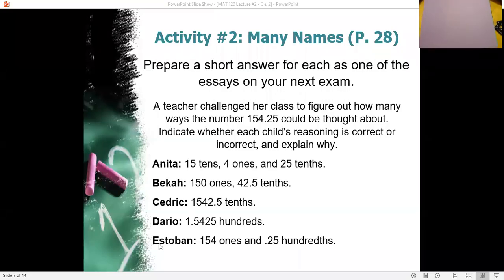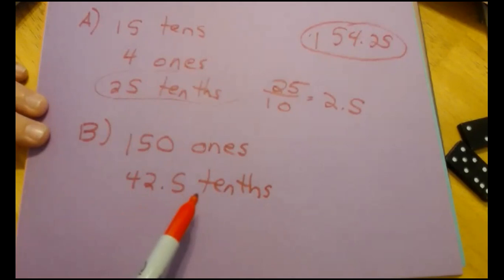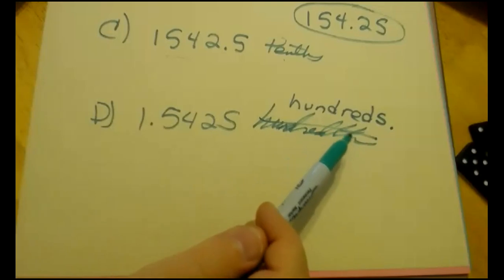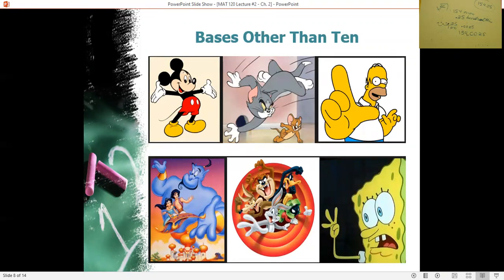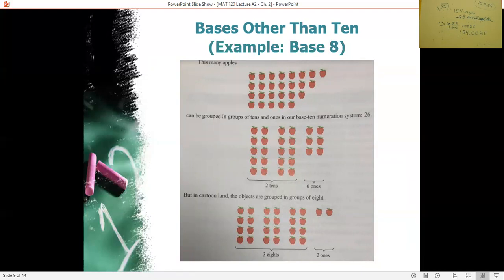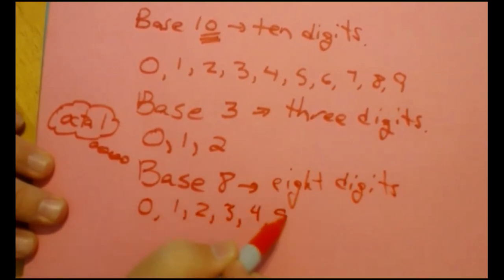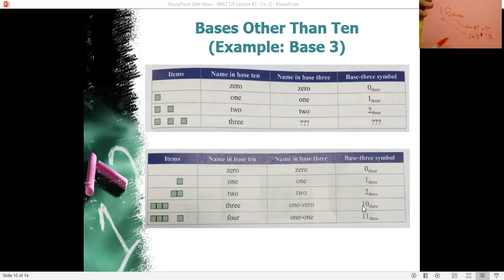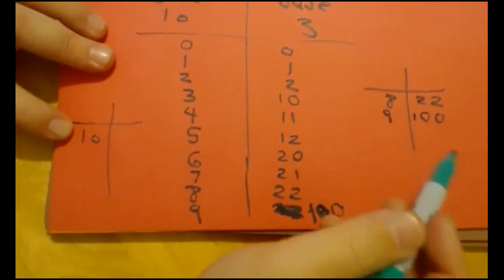MAT 120 Lecture Unit 2 Part 2